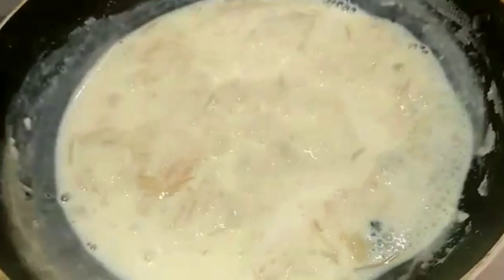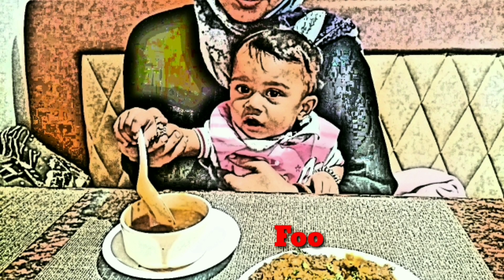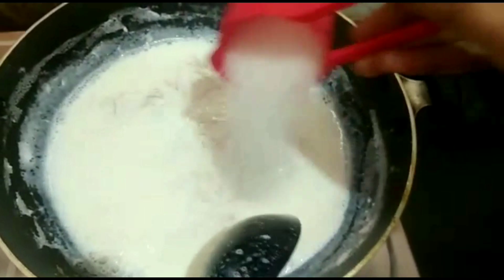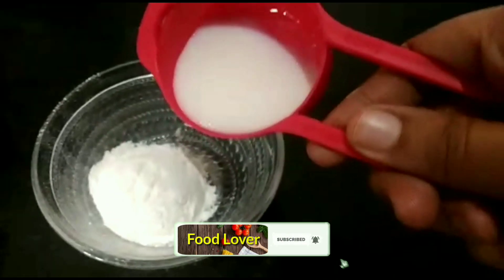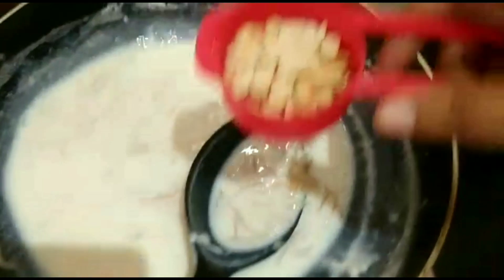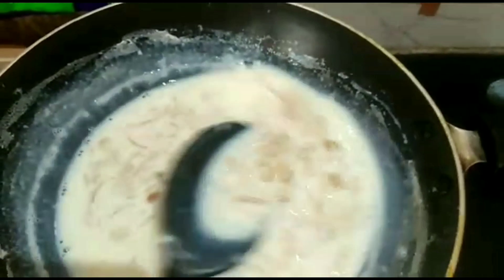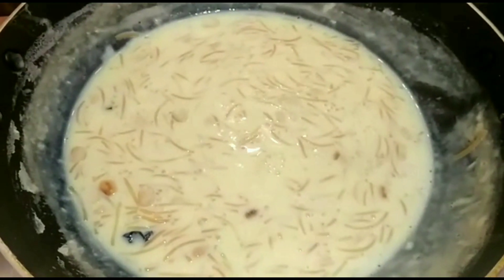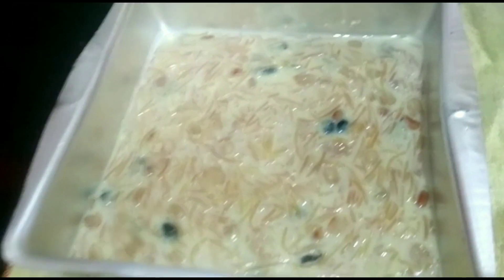Custard Seamiya dessert - குழந்தைகளுக்கு மிகவும் பிடிக்கும்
Ingredients:

Vermicelli - 1/4 Cup
Sugar - 1/4 Cup
custard powder - 1 TBS
Ground nut - 2 TBS
Grapes - 2 TBS

1 cup = 250 ml